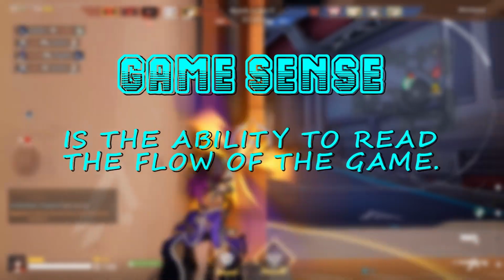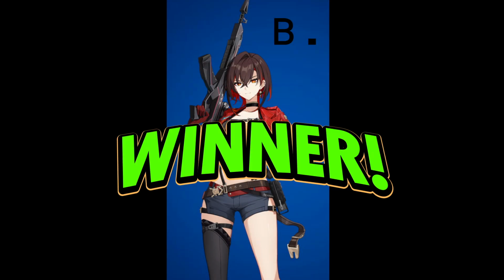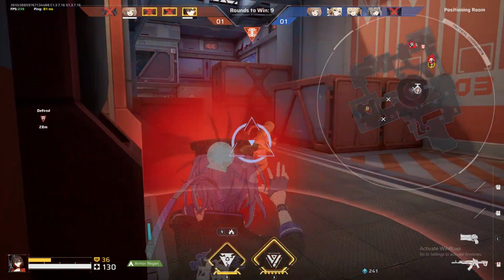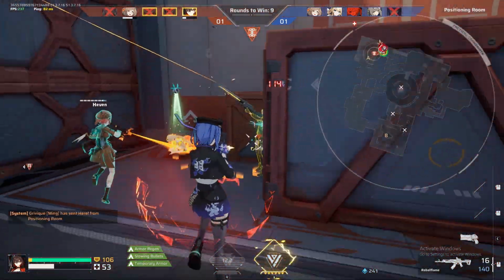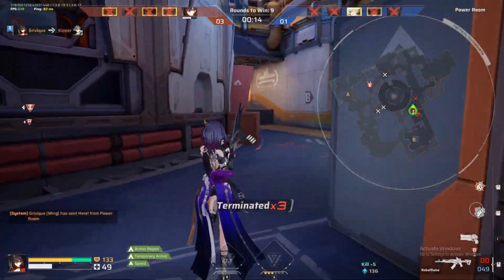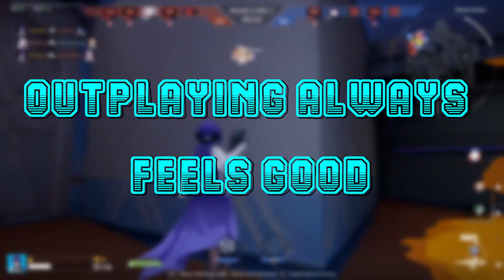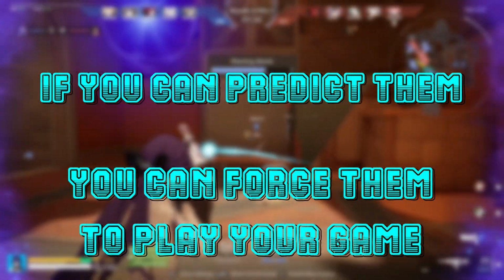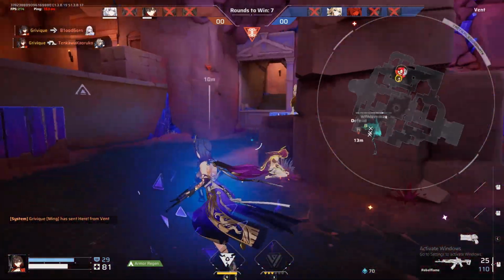In-Depth GUIDE For Building Game Sense... FAST | [Strinova]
In this video, I re-explain you the concepts that I went over in the first video. But this time with visual examples in a VOD review format.  This video is made for the purpose to help you rank up,  and improve your game sense overall.

Socials:
Strinova: Grivique

Time Stamps:
0:00 - 0:40 - Intro
0:41 - 1:39 - Game Sense and Its Importance
1:40 - 3:02 - How I Understand The Flow + Ex.
3:03 - 4:26 - Using Habits Against Them + Ex.
4:27 - 5:29 - Predicting/Recognizing Situations + Ex.
5:30 - 6:24 - Forcing Enemies To Play YOUR Game + Ex.
6:25 - 7:04 - Outro